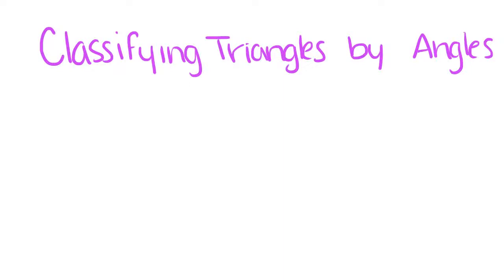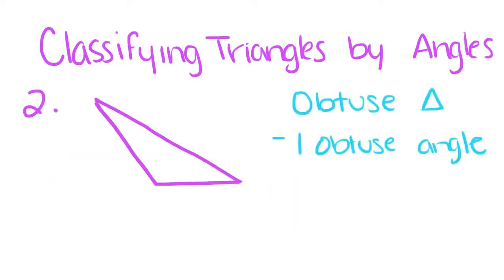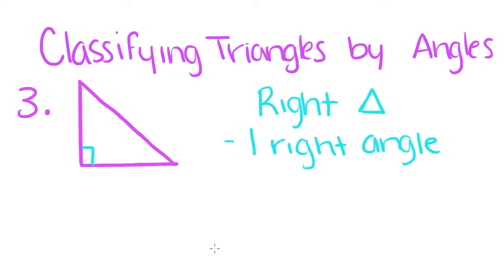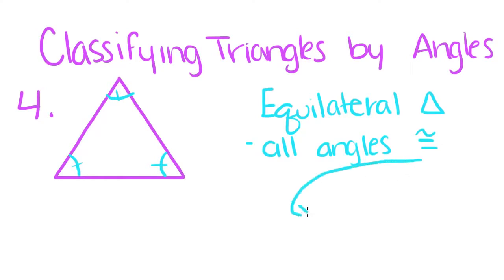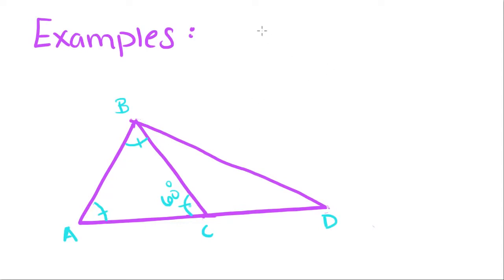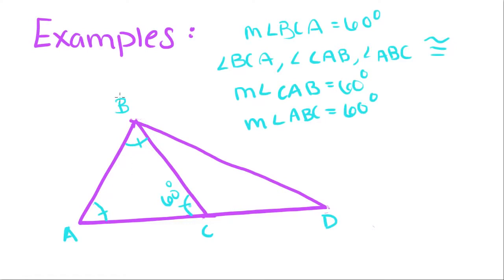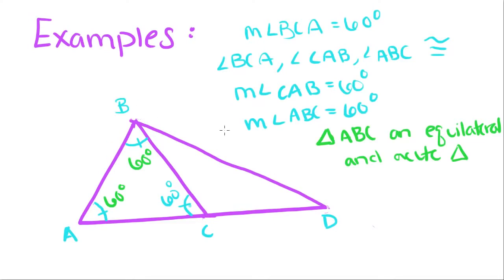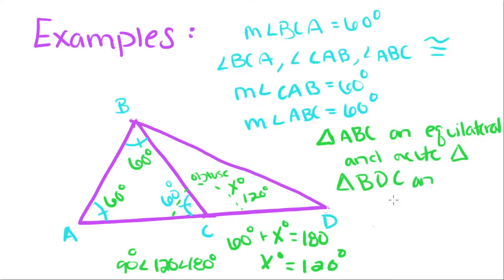Introduction to Geometry 6 Classifying Triangles by Angles